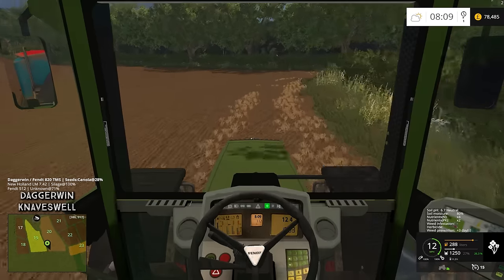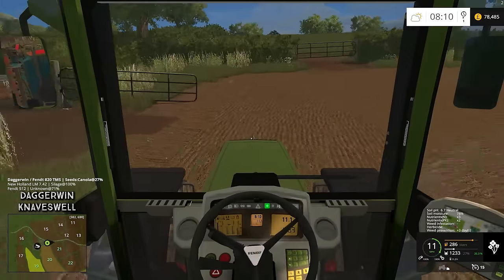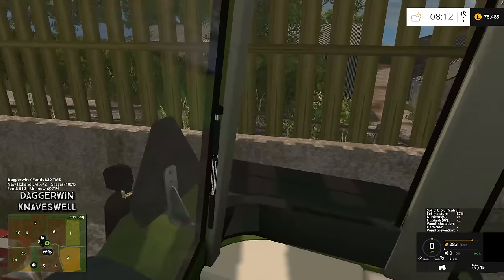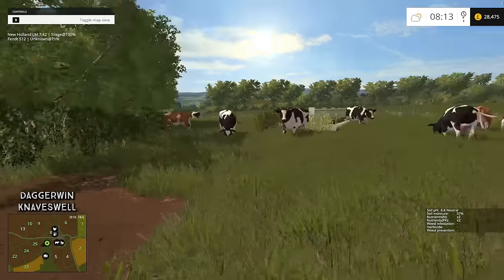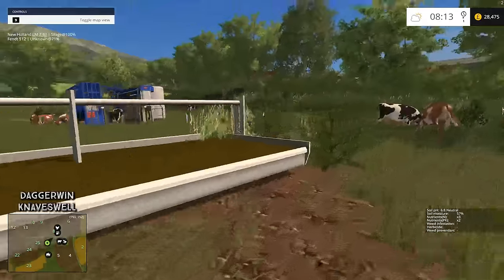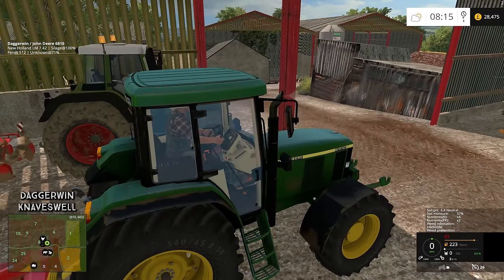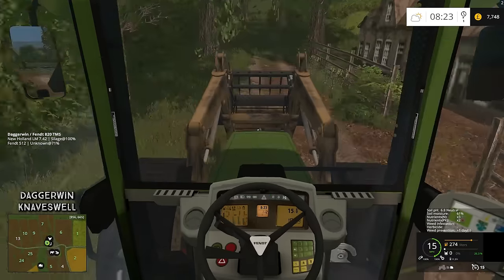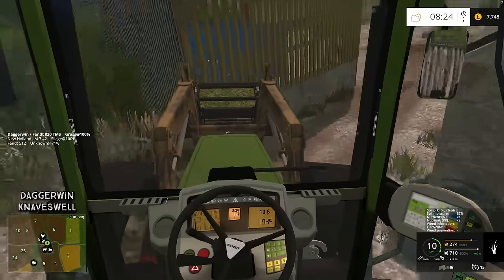Let's Play Farming Simulator 2015 | Knaveswell Farm | Episode 28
A very mixed day today... I think we need a new tractor as well!

Credits - Model Pavson69
FS15 : SIID
Header FS15 - lookee86
Edits - GoldFox

Credits - MB3D-Modelling, CyberCobalt
V3: OfTheSun

Credits - Script: Decker_MMIV.
Translation 'PL': Ziuta.
Translation 'RU': Gonimy_Vetrom.
Translation 'FR': Iscarriah.
Translation 'DE': mngrazy.
Translation 'IT': DD ModPassion.
Translation 'CZ': Partly by; KingFrame, Albi.
Translation 'ES': Partly by; (unknown author).
Graphics: KaosKnite, GIANTS, Decker_MMIV.

Credits -
johndeere2450